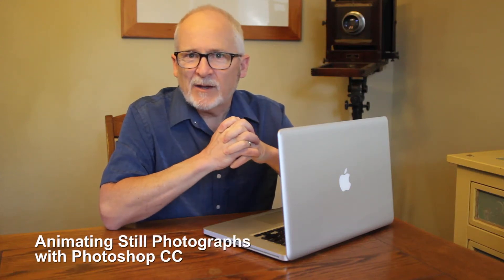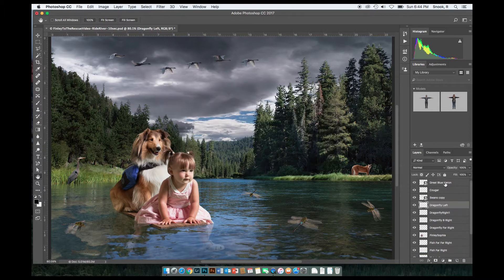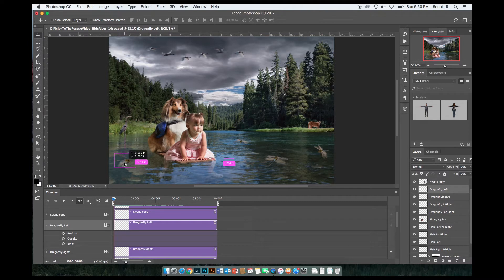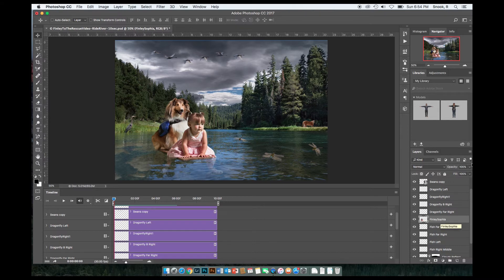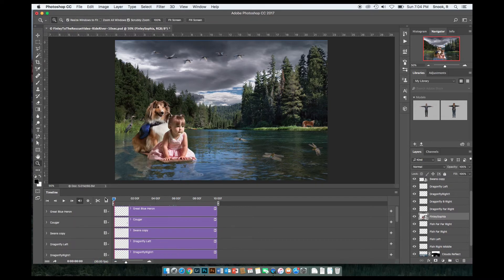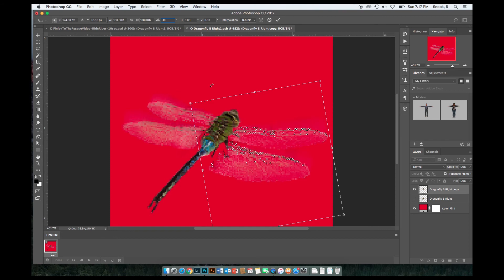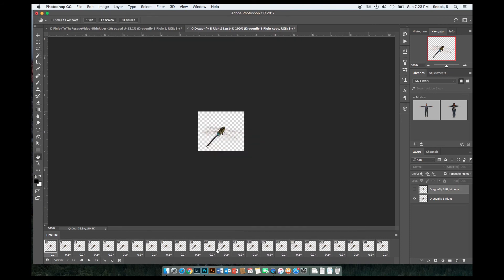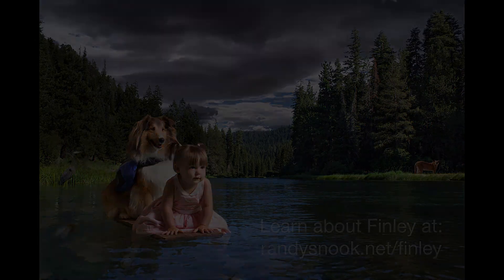Animating Still Photographs with Photoshop CC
Photoshop tutorial demonstrating how to take a layered photoshop file and animate it to create a video animation.